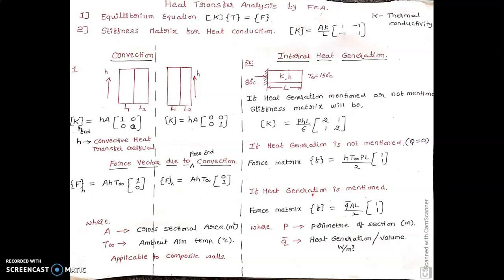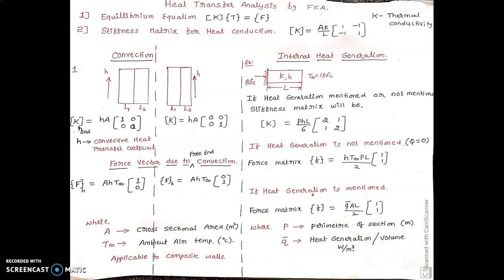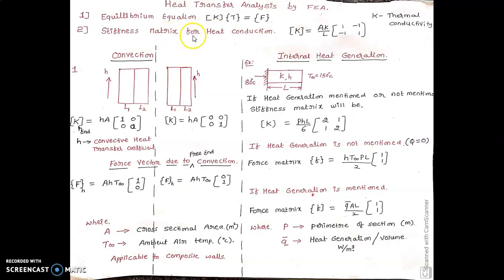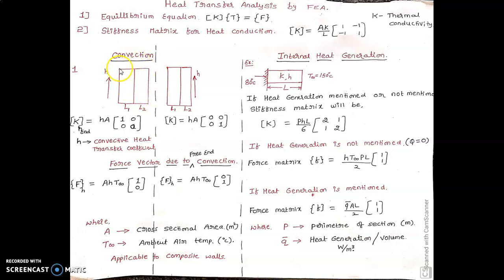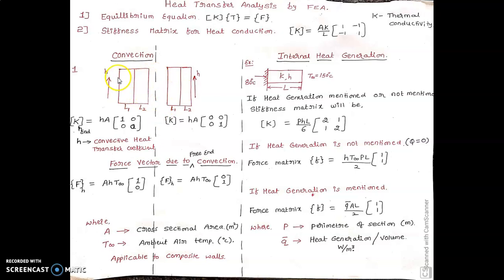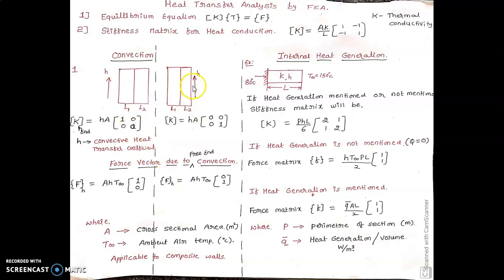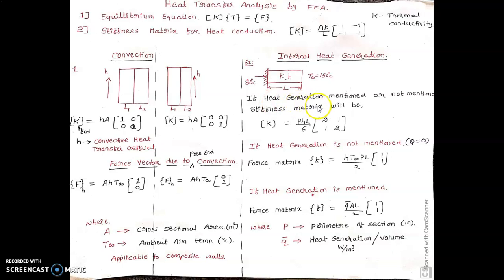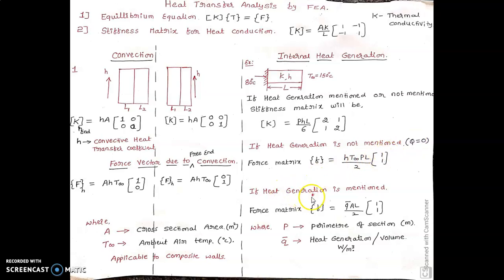Heat transfer part1